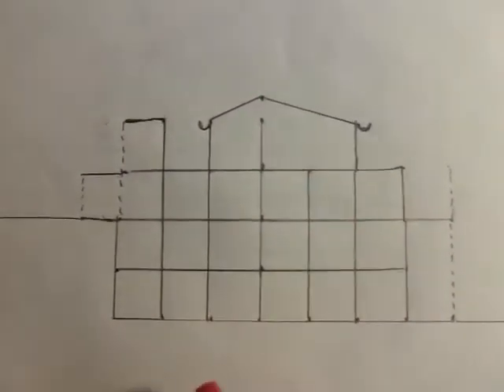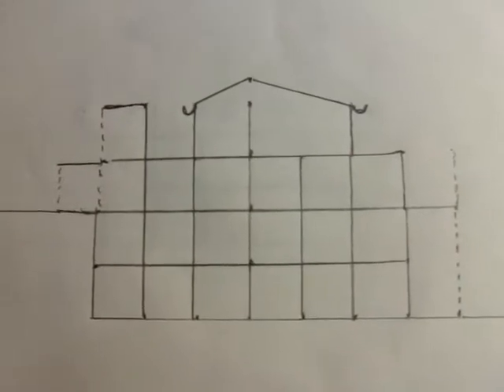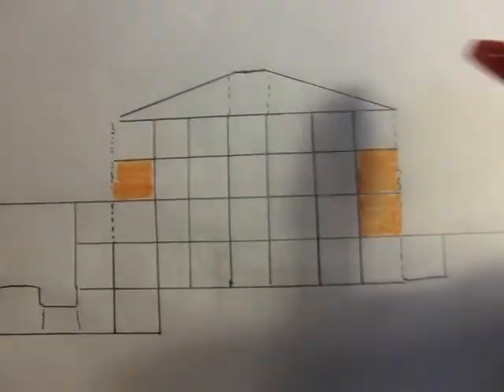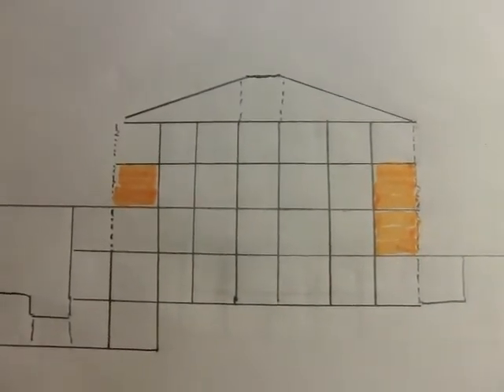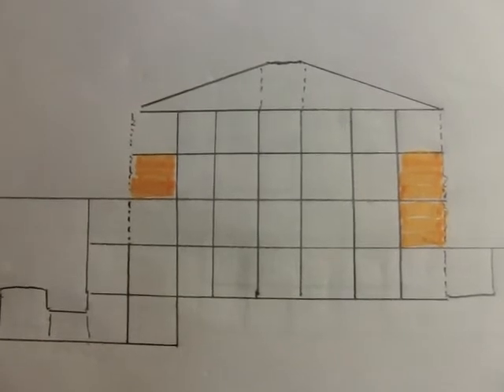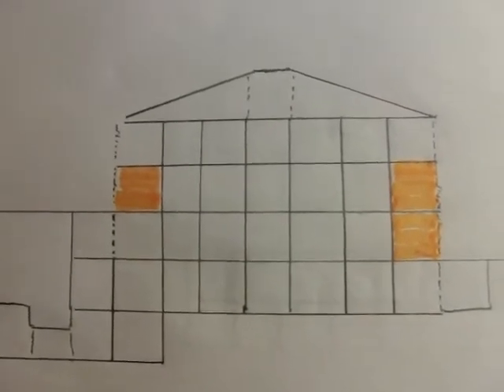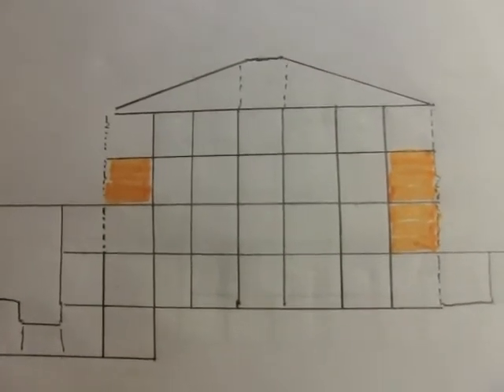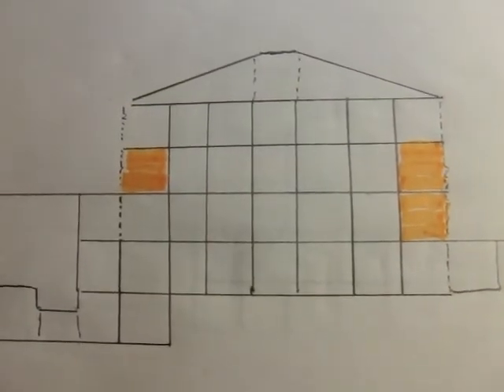AI Summary:

According to the video, the argues against making a building too complex. The speaker says that it is better to have a building with multiple sections that each have their own architectural style. This way, the building will be more coherent and will connect better with other buildings around it. The speaker also says that having a variety of styles can be exciting for the inhabitants and businesses that will be in the building.